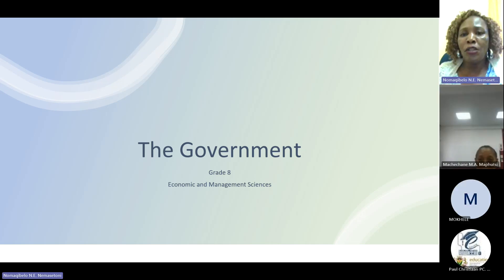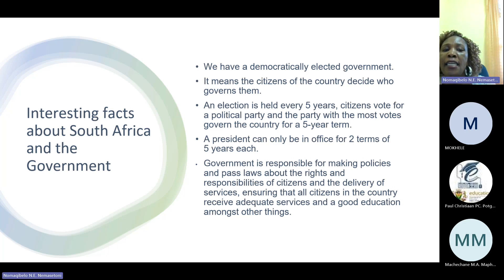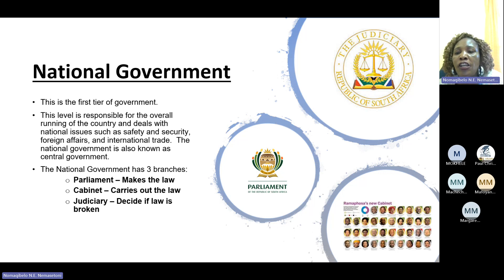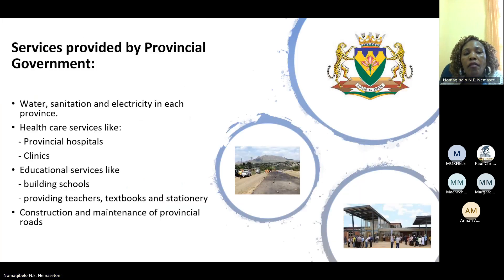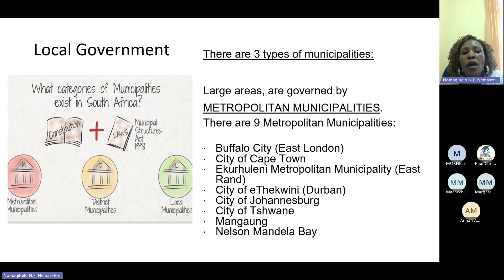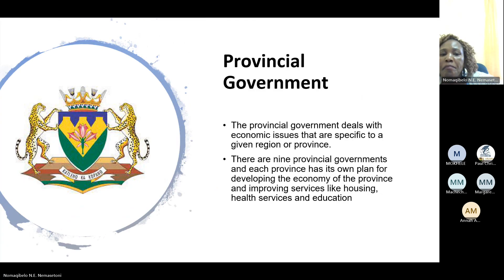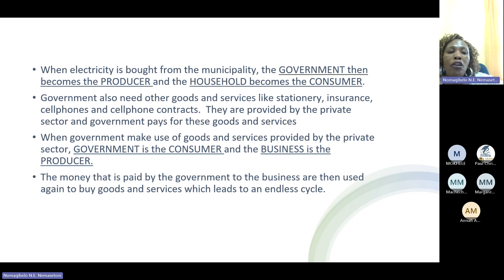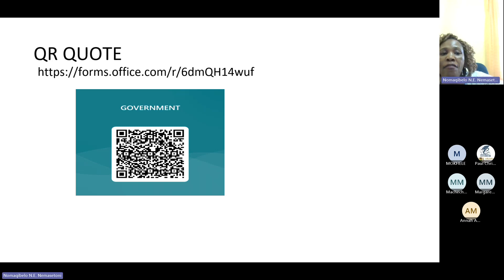Gr 8 Lesson 1 20240226 EMS The Government